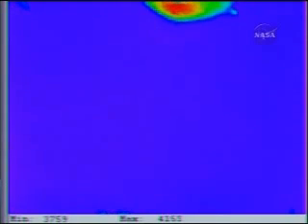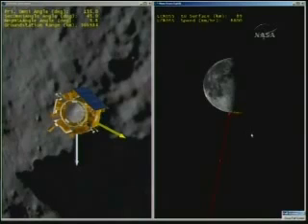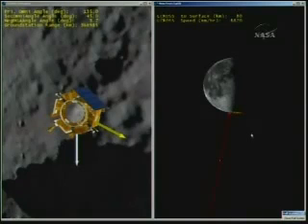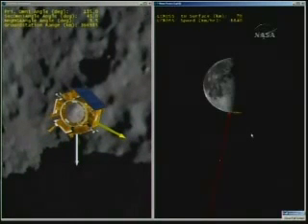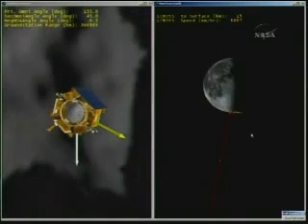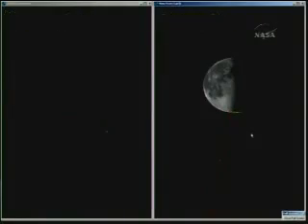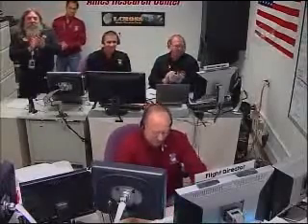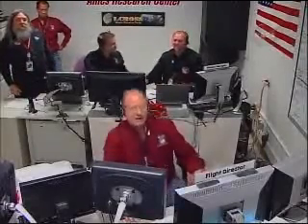Centaur Cabeus LCROSS Moon Impact - Luna Bombardata Nasa